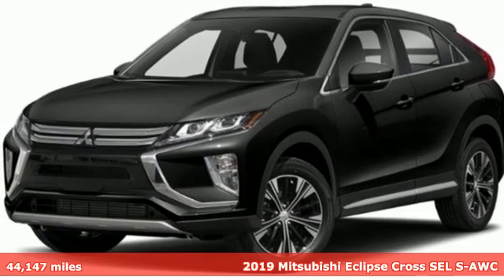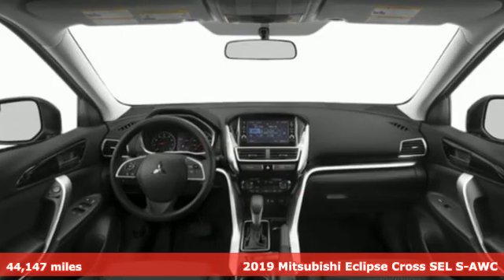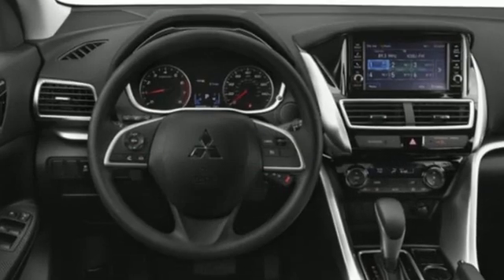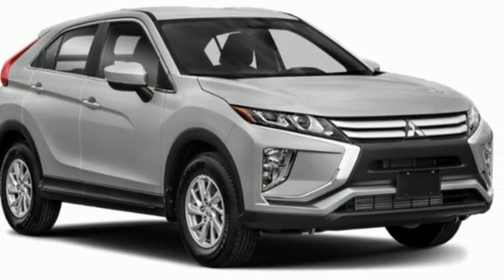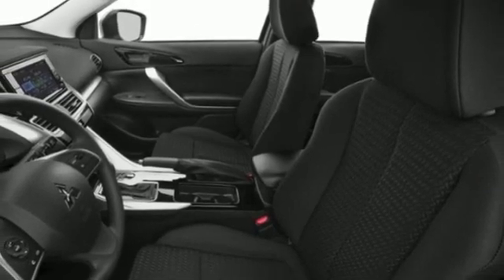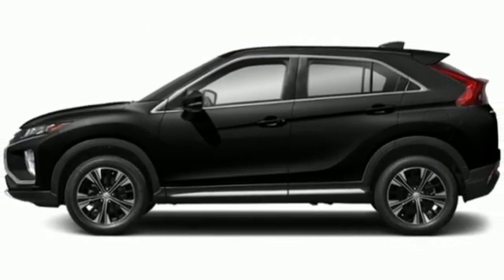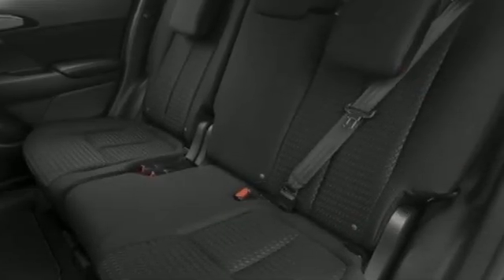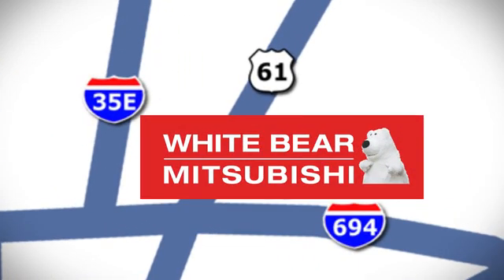Used 2019 Mitsubishi Eclipse Cross Saint Paul White-Bear-Lake, MN WB3374X - SOLD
Year: 2019
Make: Mitsubishi
Model: Eclipse Cross
Trim: SEL
Engine: 4 Cylinder Engine
Transmission: AUTO
Color: Tarmac Black Metallic
Mileage: 44147
Stock #: WB3374X
VIN: JA4AT5AA1KZ019486
The purchase of this vehicle includes a LIFETIME POWERTRAIN WARRANTY at no additional charge.brbrCARFAX One-Owner. Clean CARFAX.brbrTarmac Black Metallic 2019 Mitsubishi Eclipse Cross SEL 4WDbrbr6 Speakers, Air Conditioning, Heads-Up Display, Power driver seat, Power windows, Radio: AM/FM 7.0 Smartphone Link Thin-Display Audio, Wheels: 18 x 7.0J Two-Tone Alloy.brbrOur inventory changes by the hour. .

Address:
3400 Highway 61 North